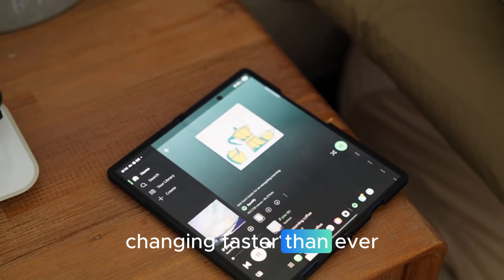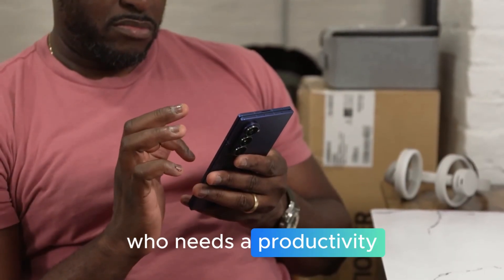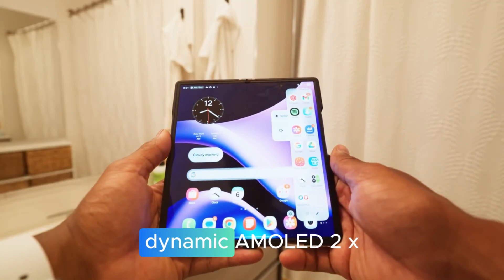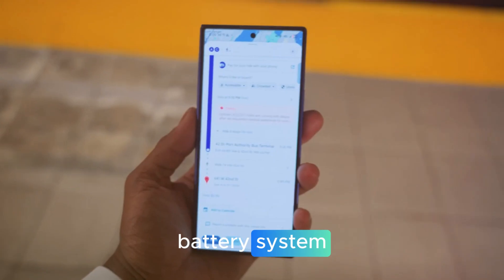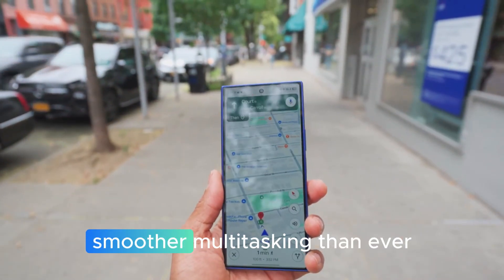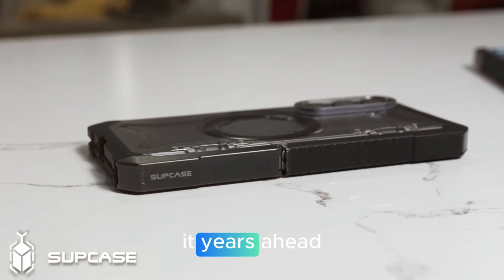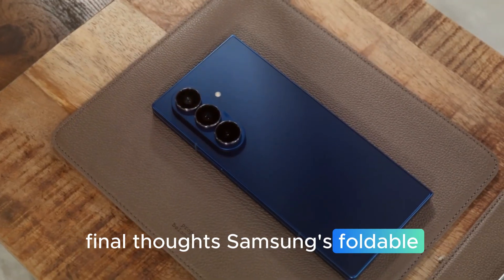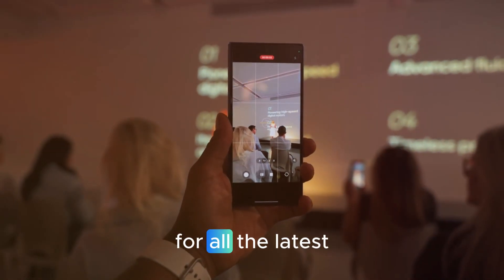Samsung Galaxy Z Fold 8 & Trifold 2026 – Snapdragon 8 Elite, 18:18 Display & Big Upgrades!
The Samsung Galaxy Z Fold 8 and the all-new Galaxy Z Trifold are coming in 2026 with some of the most futuristic upgrades we’ve ever seen! Powered by the blazing-fast Snapdragon 8 Elite, these foldables introduce an innovative 18:18 display, smarter multitasking, improved durability, and major camera enhancements. Samsung is set to redefine the foldable smartphone experience and push the limits of mobile technology once again. In this video, we break down all the biggest leaks, specs, and features you need to know about the Galaxy Z Fold 8 and Galaxy Z Trifold 2026.

If you’re excited about foldables, this is the future you’ve been waiting for!